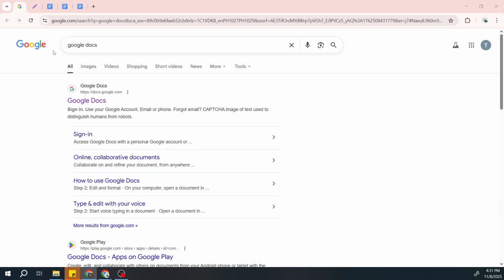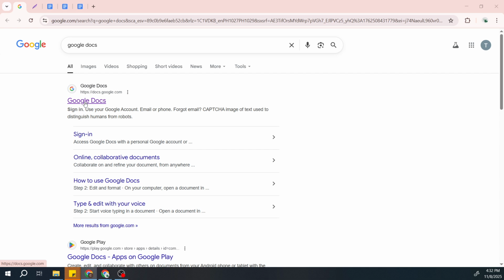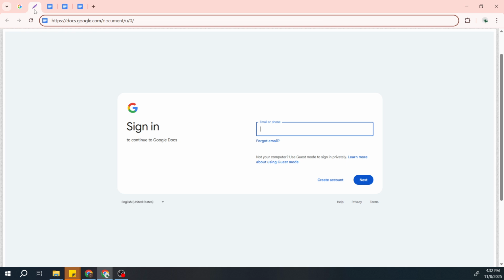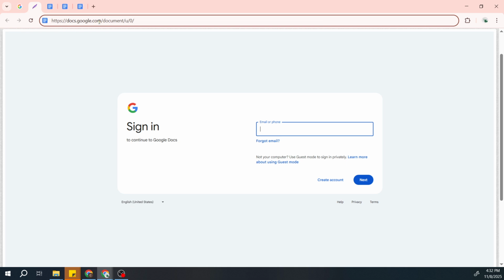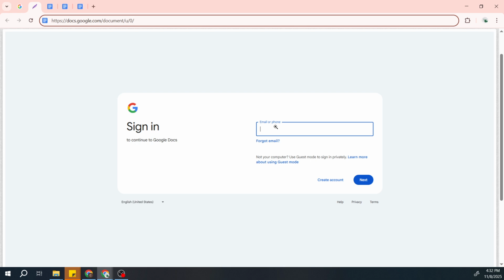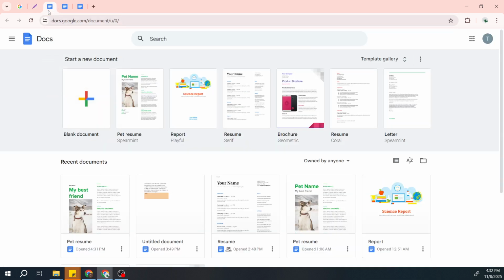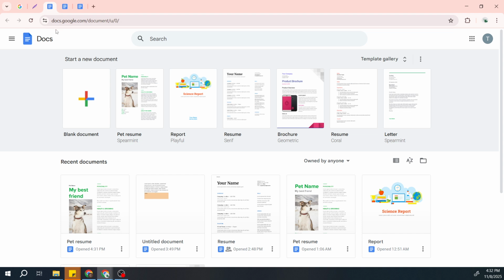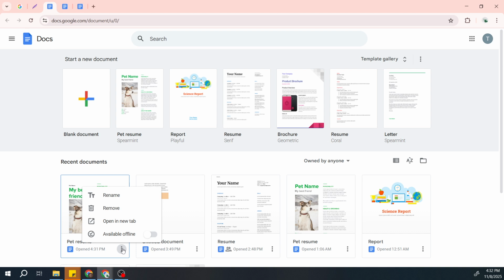How to Sign in to Google Docs [2026 Guide]